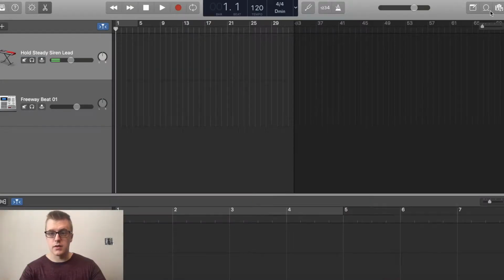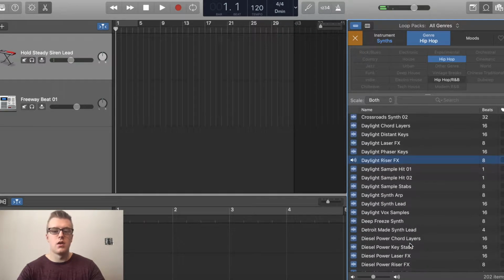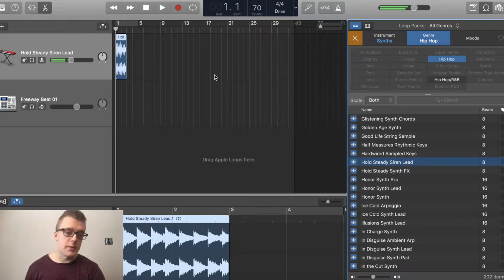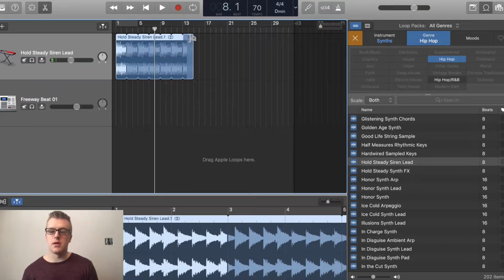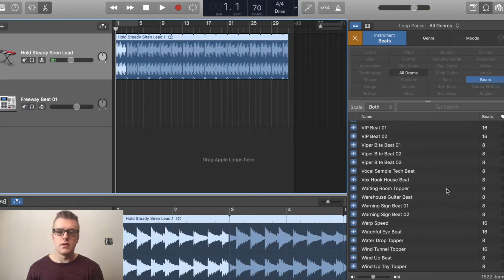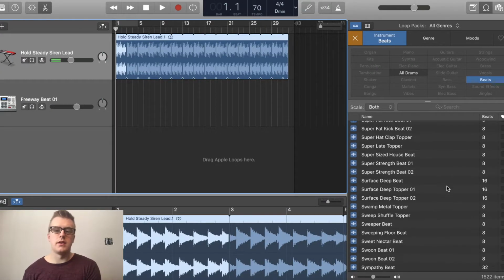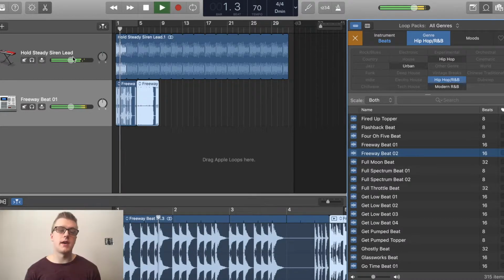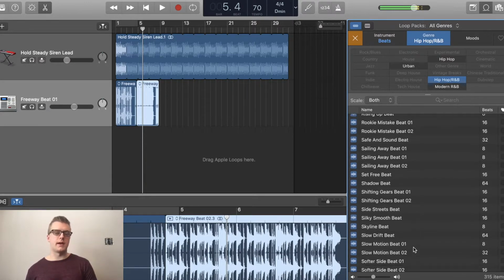How to Make a Beat Using GarageBand Loops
Intro video to GarageBand super simple let me know what you think about it.